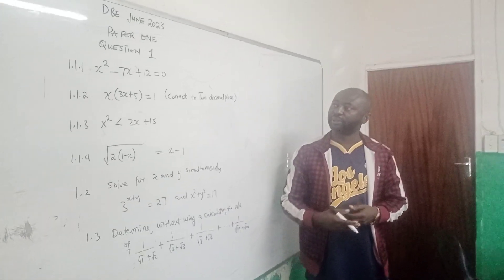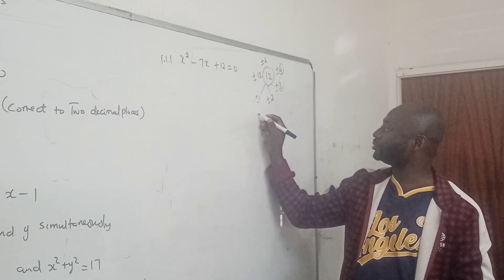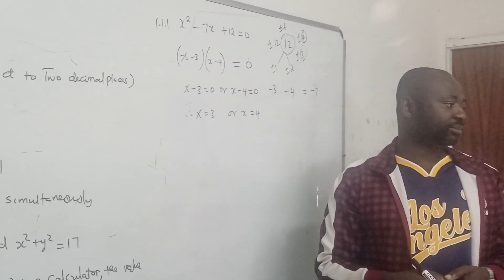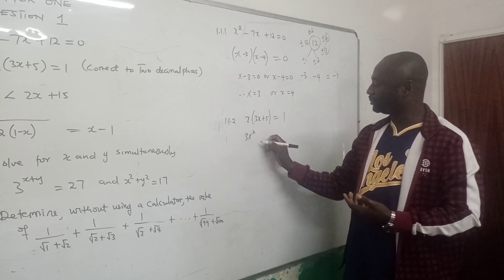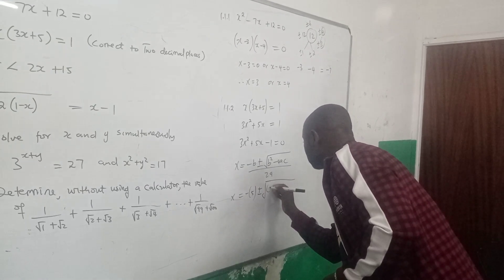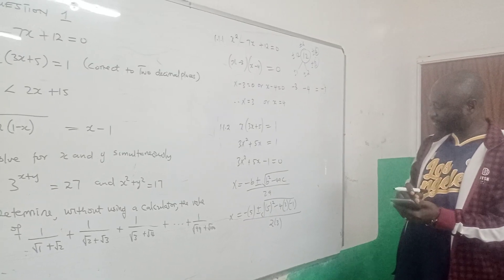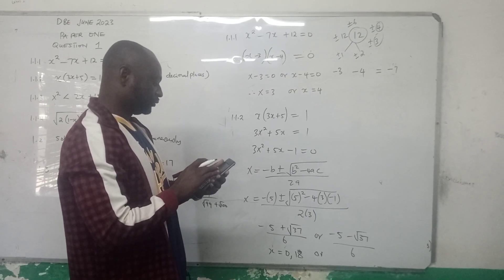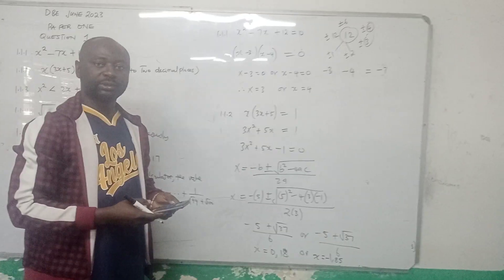DBE 2023 JUNE SUPPLEMENTARY EXAMS PAPER 1